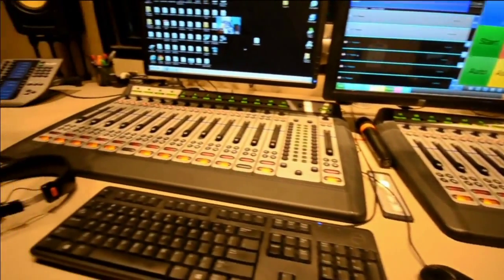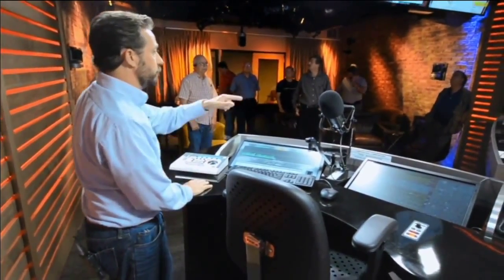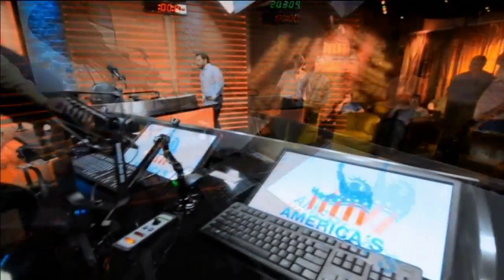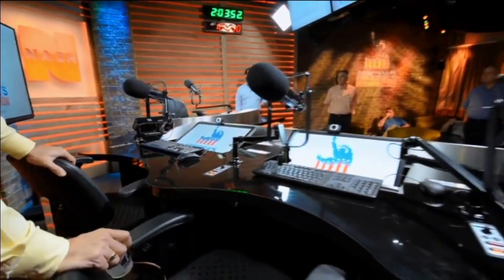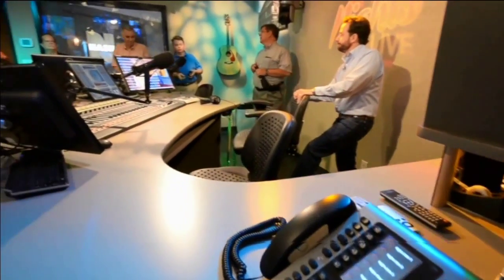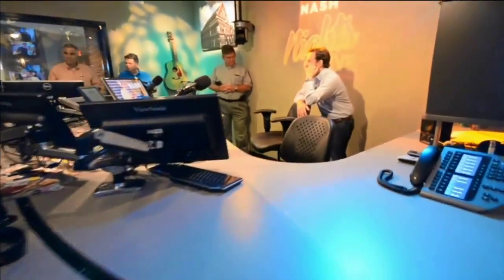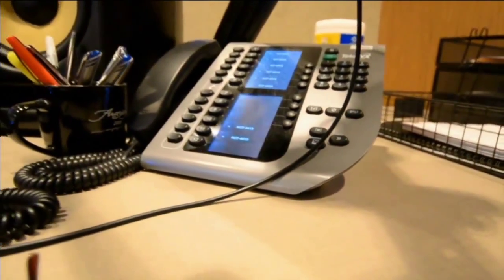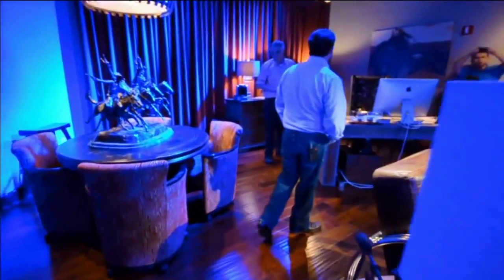TWiRT Ep. 216 - Cumulus NASH Tour with Zach Harper 6-12-14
Nationwide daily drive time radio shows, plus a huge weekly countdown show are all emanating from a remodeled studio building in Nashville.  It's the Cumulus NASH studios, home to American Country Countdown, America's Morning Show, and Nash Nights.  Plus these state-of-the-art studios are built for multimedia production including video streaming and live concerts.  Cumulus Nashville IT Director and Engineer, Zach Harper, gives a tour to the Nashville SBE chapter, and we brought our video camera along!